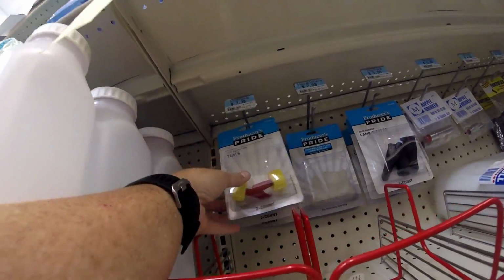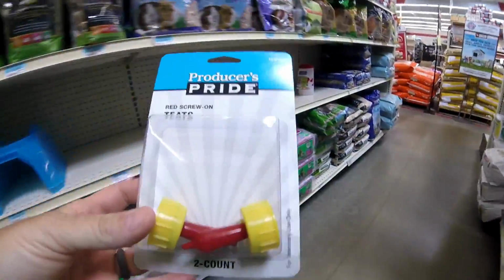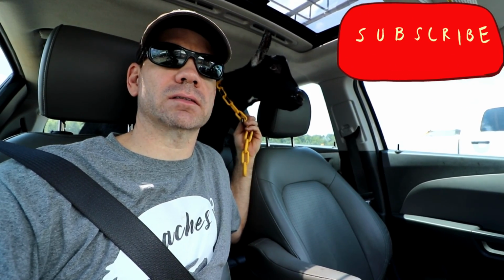It HAD to Be Removed From His Head! (Goat Scur Removal) - The Farm Life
Sorry Tipper!!!  but this had to be done!!

In today's family farm vlog we are taking Tip , our nigerian dwarf goat, to a friend of ours that owns Oldesouth Nigerian Dwarf Goat Farm, to let her look at his horn scur that has popped up & to see if she can remove it.

Also while we're there at the goat farm, we got a new baby doeling...a beautiful blue-eyed baby nigerian dwarf doe.
*Podcast is uploaded every Sunday on these Podcast Apps/Locations/Sites:*
Our Fav Cookbook:
-"The Gift of Southern Cooking-Scott Peacock -Edna Lewis"
Welcome To Cog Hill Farm & Homestead: the dancing farmer
We are a small family farm & homestead located in Alabama, & this is our story!

If you are just beginning a homestead or just starting out, I hope these homesteading videos & our homestead channel are helpful! And keep dancing!
Jason Smith, The Dancing Farmer